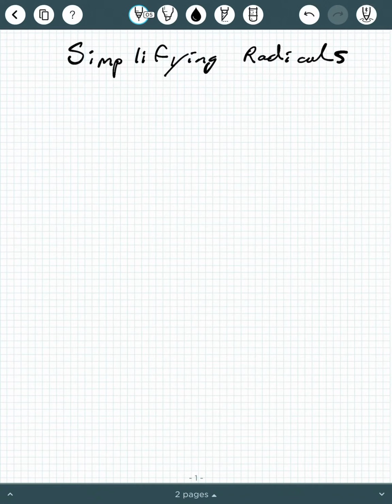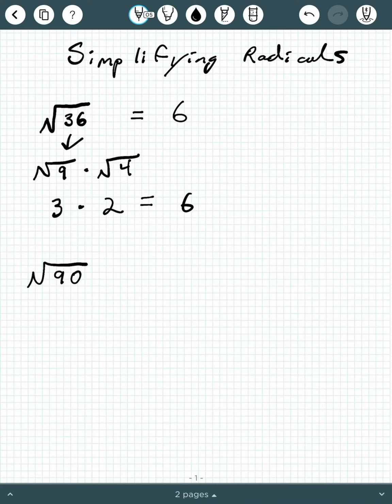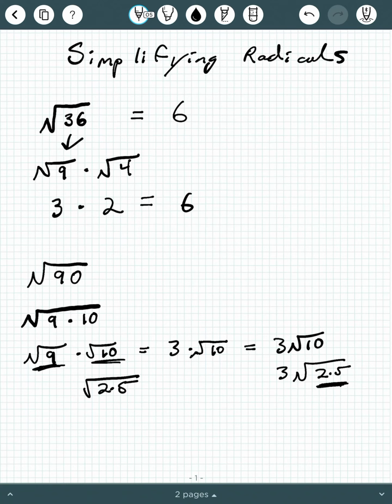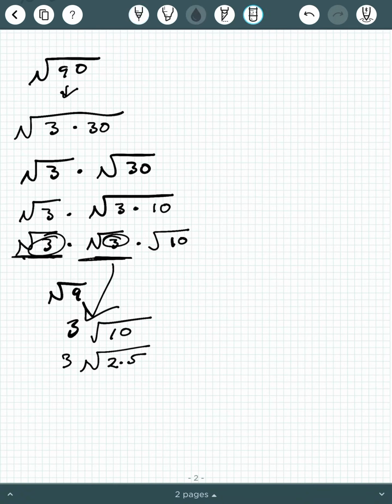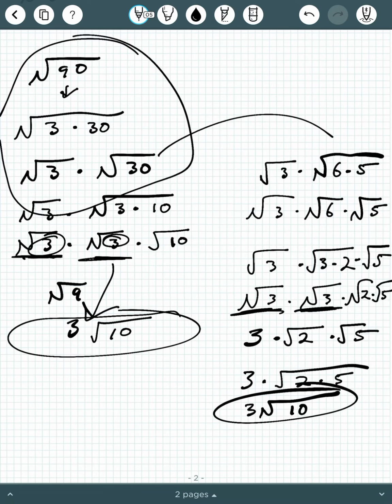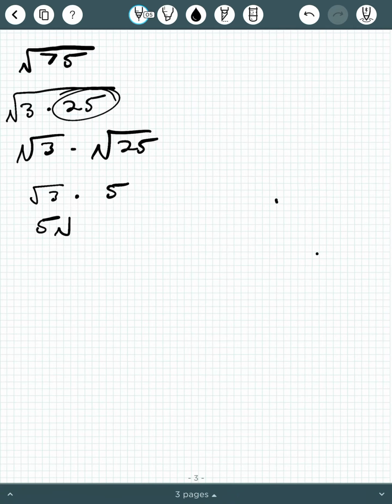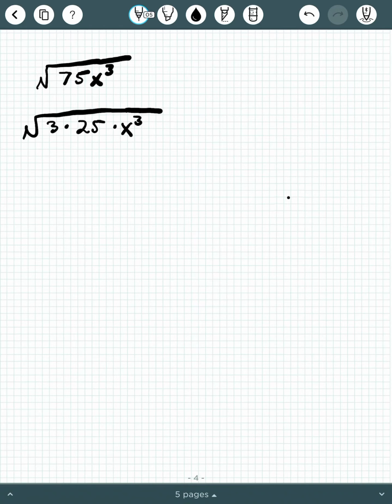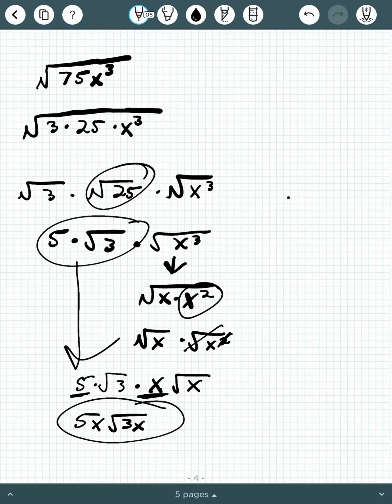Simplifying radical expressions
A quick review of how to simplify radical expressions